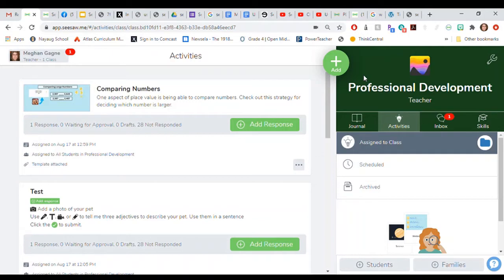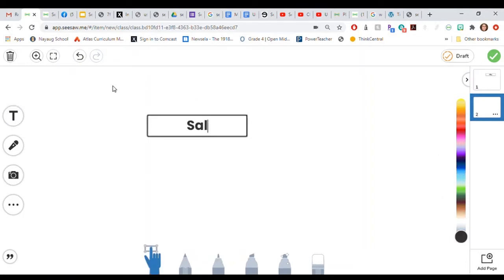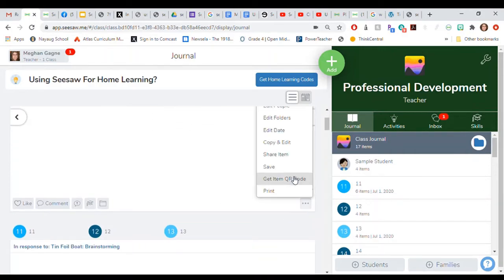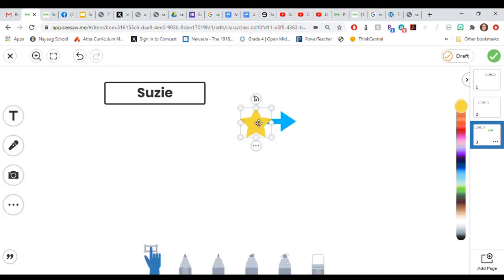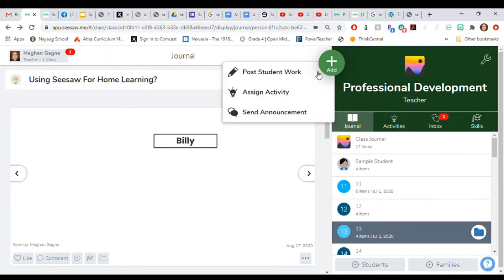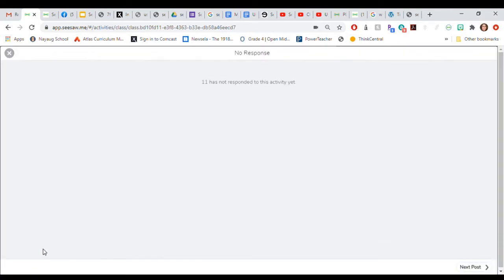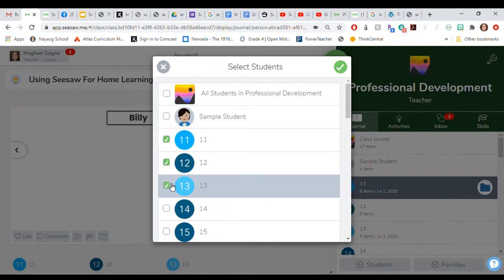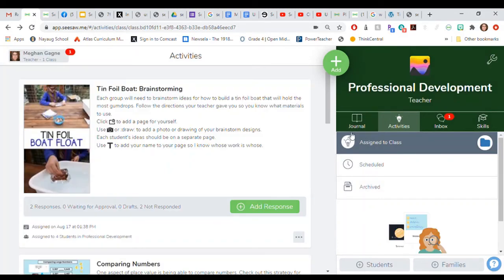Student Collaboration with Tagging in Seesaw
Use tagging to enable students to collaborate on the same post in Seesaw.